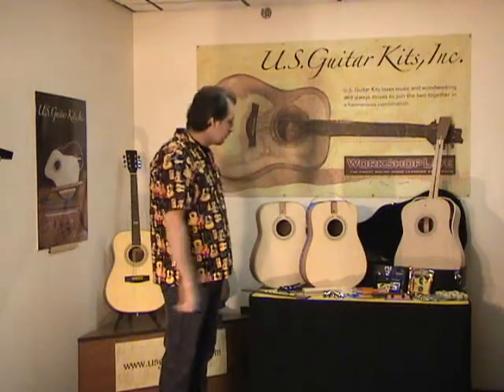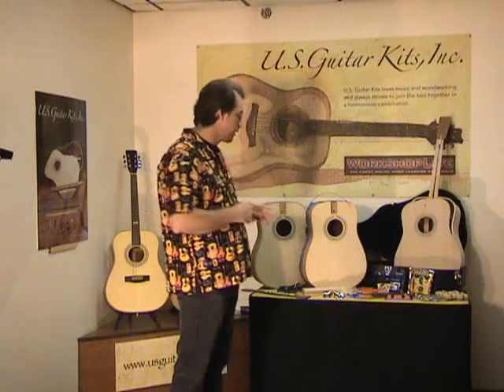August 24-26 (OLD) Downingtown, PA Guitar Building Class with Scott Dixon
Great way to get started in guitar building!
This is a 3 day intense class from 9-6pm on Apr 27-29.

The is a rare opportunity to take the class with the developer of the kit, classes and all the methods that are used by other instructors to build the U.S. Guitar Kit kits.

Limited enrollment so call today to reserve your spot!